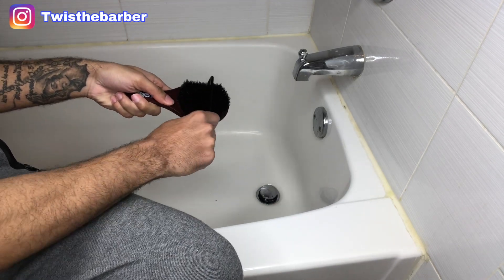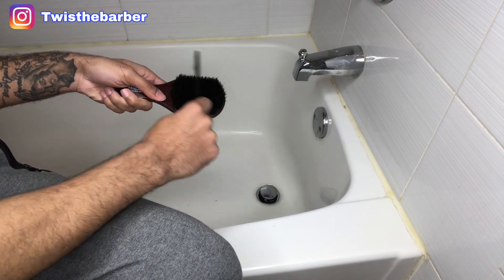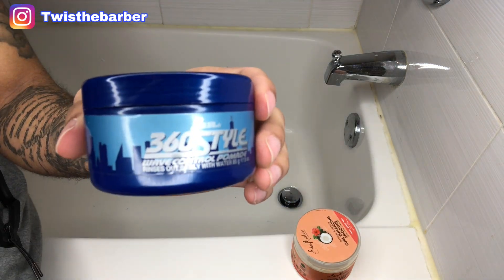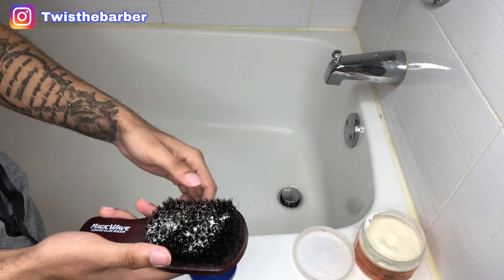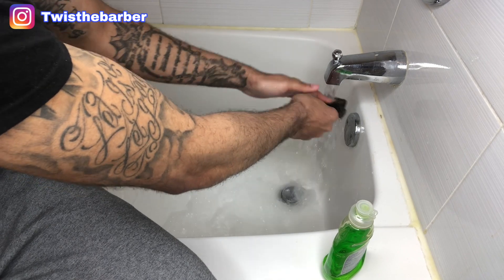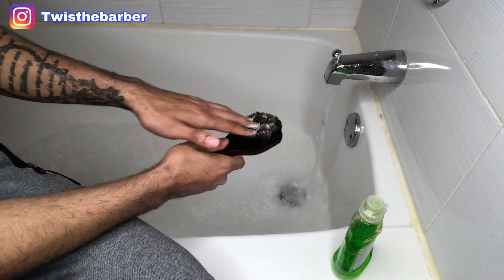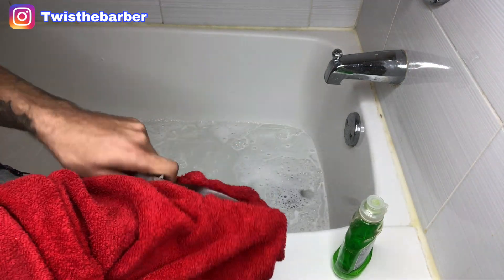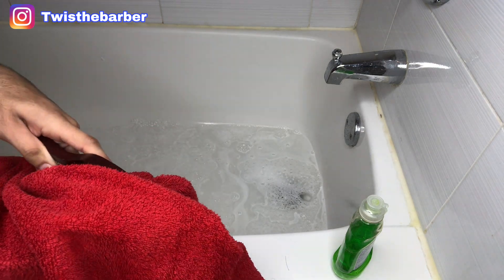HOW TO PROPERLY CLEAN YOUR HAIR BRUSH | 360 WAVES | + A LITTLE SECRET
What's going on guys! In this video I'm simply going to be showing how I go about cleaning my wave brushes the CORRECT way. Just a nice short little voice over video! Follow the directs as I did and you'll too be able to wash your burshes the right way every time. DON'T BOIL YOUR BRUSHES!

PSN: Bigtw1s